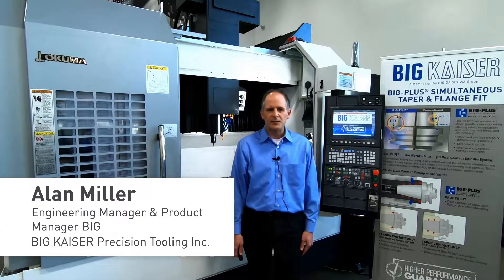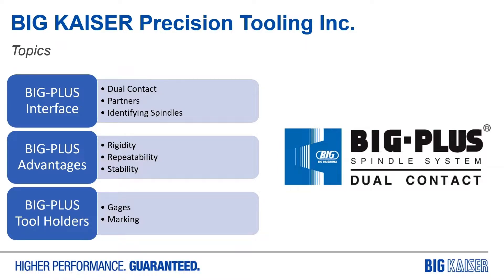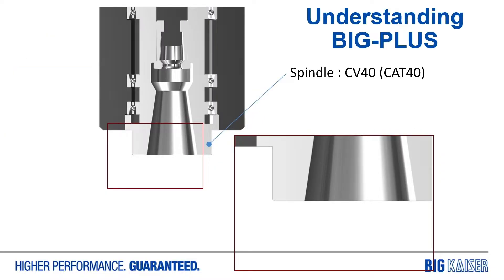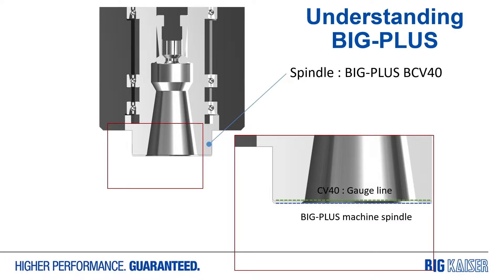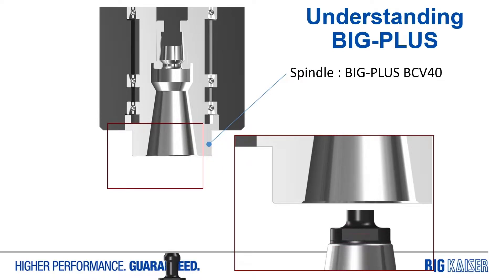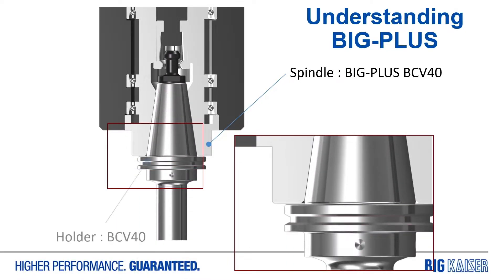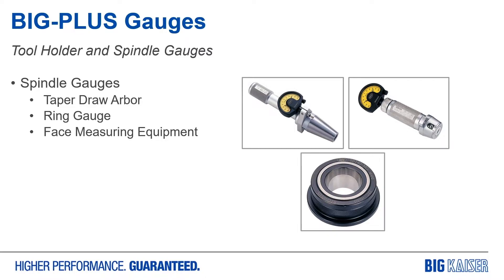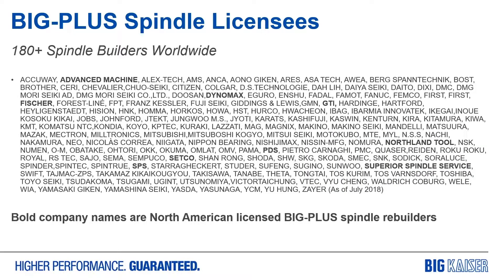The BIG-PLUS Difference | BIG DAISHOWA-Americas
Alan Miller, Senior Manager Engineering, discusses the BIG-PLUS interface and how dual contact functions; how to identify BIG-PLUS spindles in the field; advantages of the BIG-PLUS spindle system; and how BIG-PLUS tool holders are gaged and marked.

Research and Development Engineer Nick Jew machining demo compares a BIG-PLUS tool holder and non-BIG-PLUS tool holder to demonstrate rigidity.

Adopted by more than 100 machine tool builders, thousands of machines and tens of thousands of BIG-PLUS tool holders are in operation today. BIG-PLUS is a dual-contact spindle system where the shank contacts the spindle taper and the spindle face simultaneously, resulting in increased tool rigidity. Other advantages of BIG-PLUS include improved surface finish and dimensional accuracy; extended tool life; prevention of fretting corrosion caused by heavy cutting; improvement of ATC repeatability; elimination of Z-axial movement at high speeds; and improved roundness of boring operations.

Presented by Alan Miller, Senior Manager Engineering.